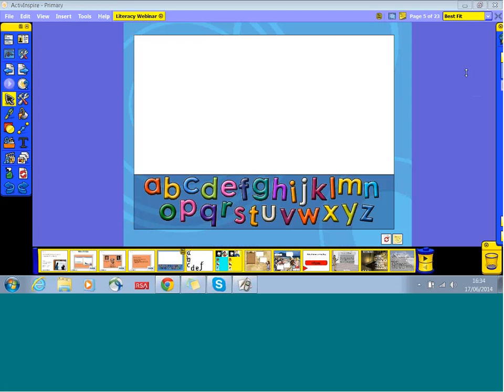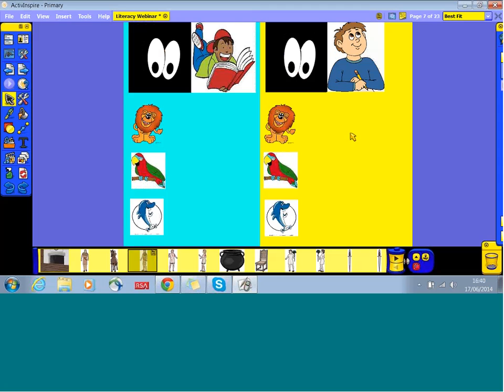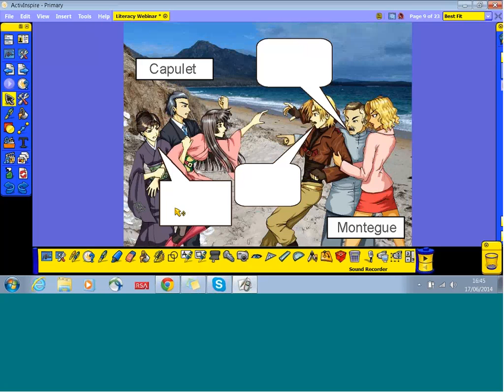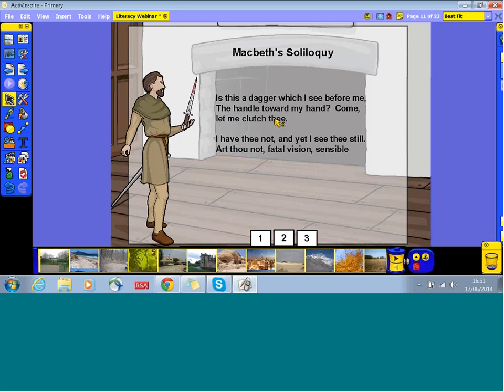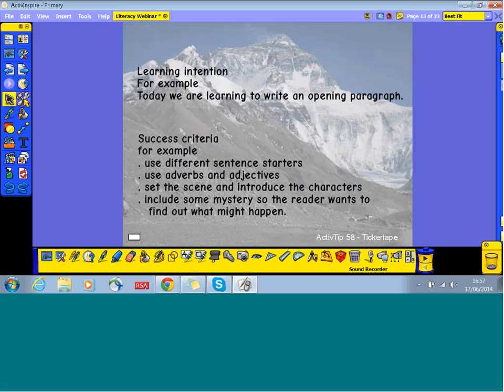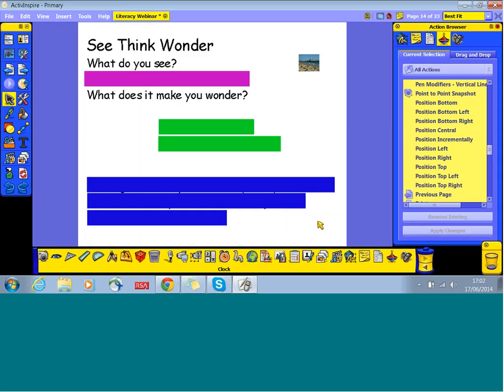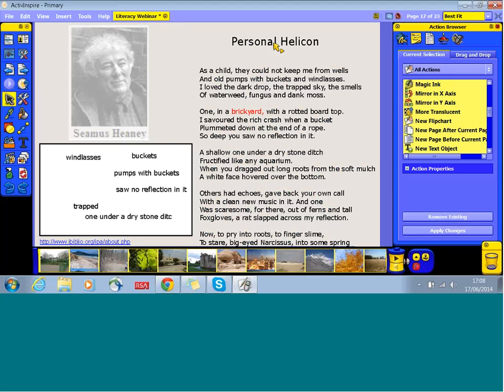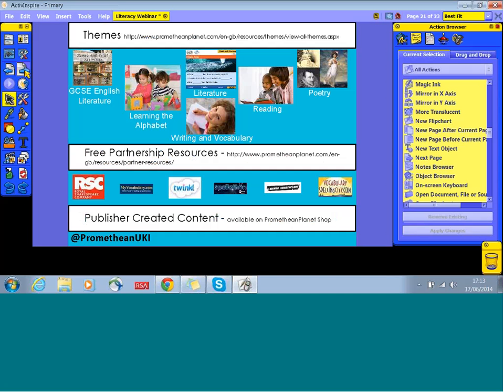Using an IWB or Touchscreen for Literacy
In this session Promethean Advocate Caryn Brown shares some of her tried and tested lessons which use ActivInspire to support the development of reading, writing, talking and listening skills. The examples used have particular focus on developing interactivity and creating more pupil centric hands-on learning opportunities.

Some of the ActivInspire features that we will look at in this session include:
• "Tickertape" to teach spelling
• "Handwriting Recognition" to check letter formation
• "Sound" to gather evidence of understanding and create opportunities for peer and self-evaluation
• "Magic ink" to identify parts of text and link to literary terminology
• Structure discussions by linking pages.